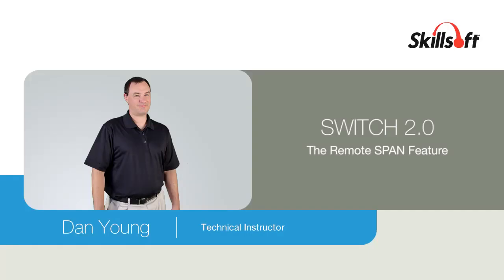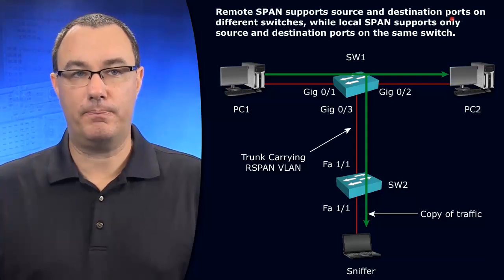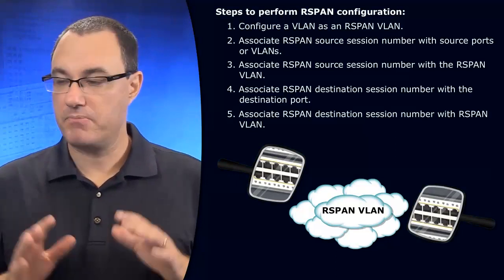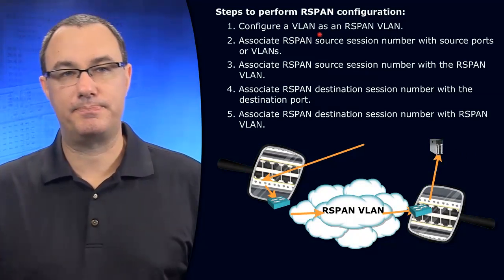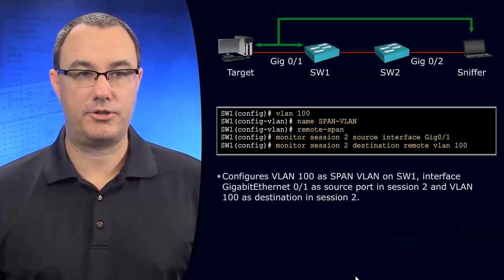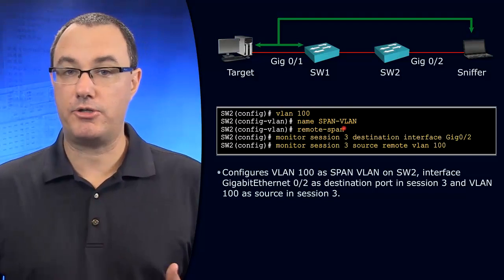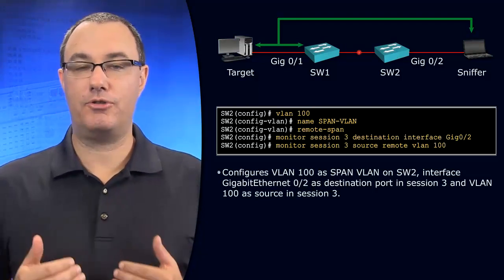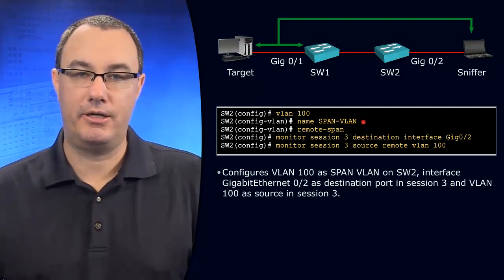27 Remote SPAN Feature